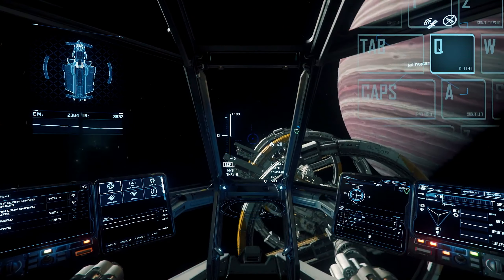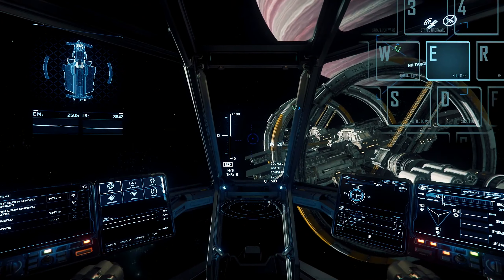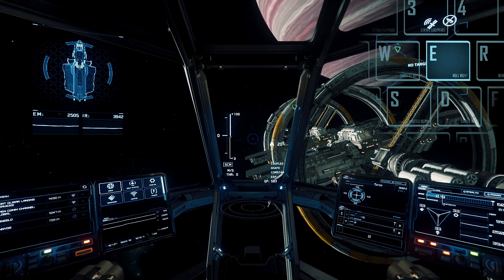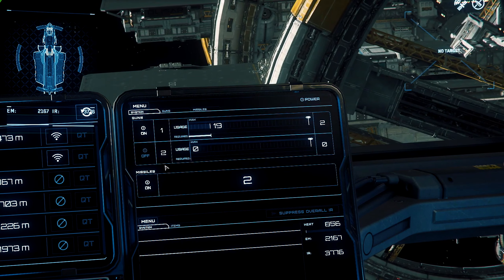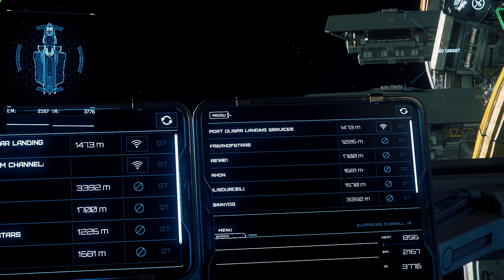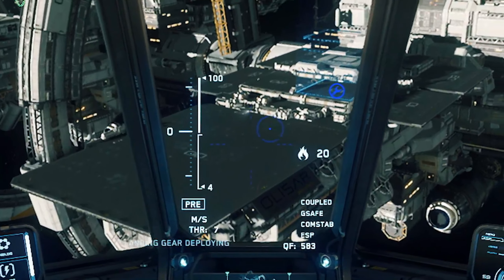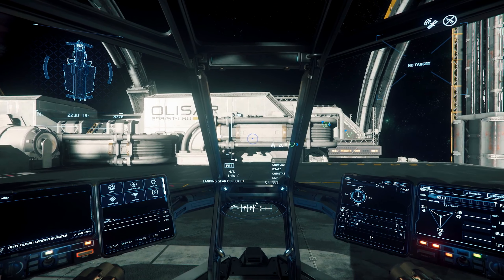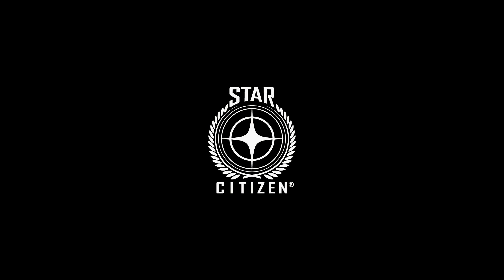STAR CITIZEN - Tutorial - The Miracle Of Flight | Part 4 2019 (HD)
In this tutorial, you’ll get to know your ship and its systems a little better, learn how to maneuver, and bring her in for the perfect landing. Roberts Space Industries is a spacecraft manufacturer within the persistent-world game "Star Citizen" and its companion single-player spaceflight sim, "Squadron 42."  RSI is also your portal for information, updates, and purchases of your very own spacecraft with which to trade, plunder, and protect the citizens of Star Citizen.